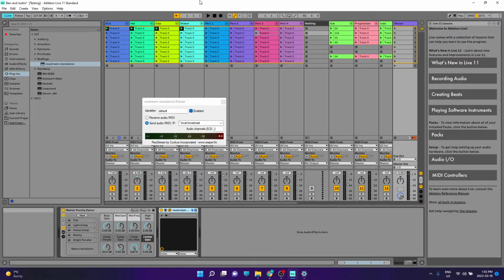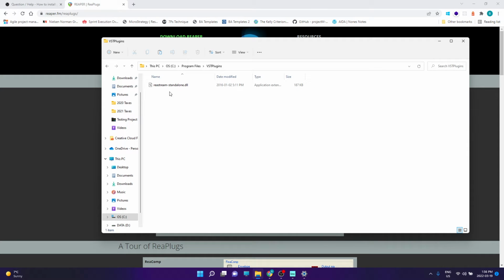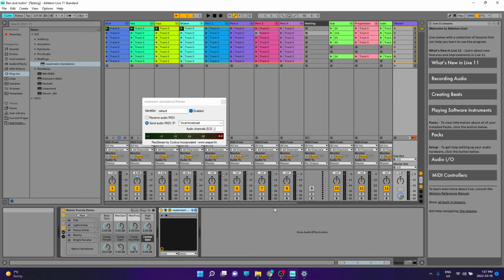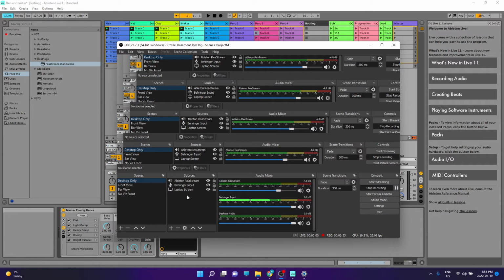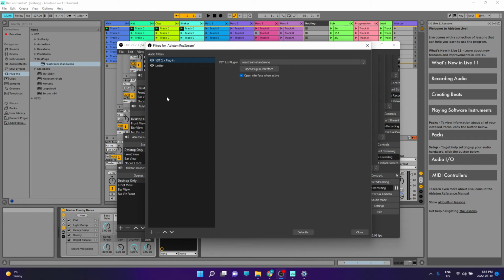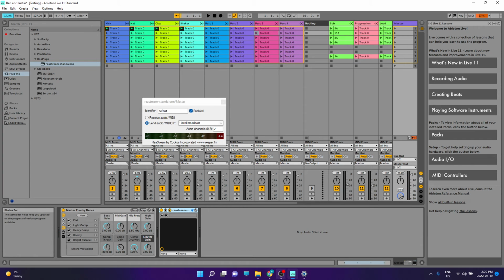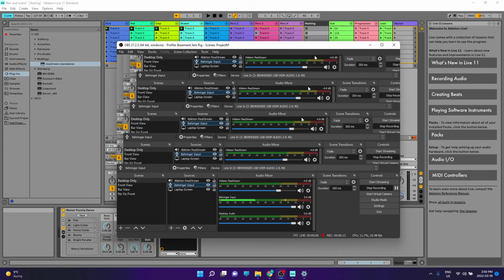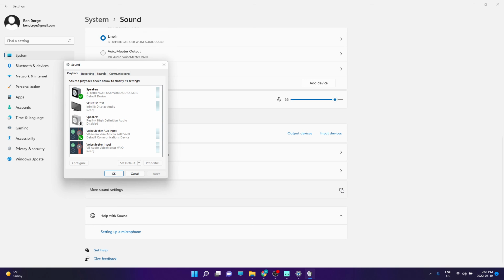Record and playback with Ableton, ReaStream, OBS, and Windows System Settings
In this video, I show you how I set up Ableton, ReaStream, OBS, and my Windows system settings to record Ableton with simultaneous input coming in from an audio interface.

Important! Make sure that in Ableton Preferences, you select ASIO and your audio interface!